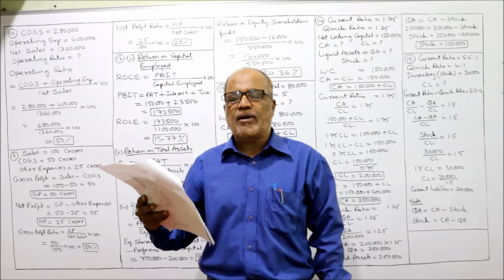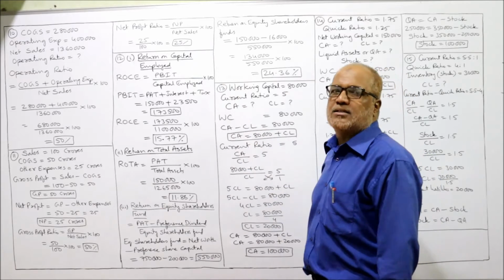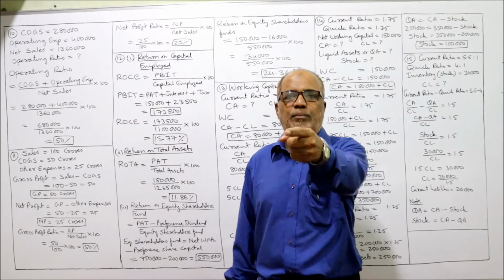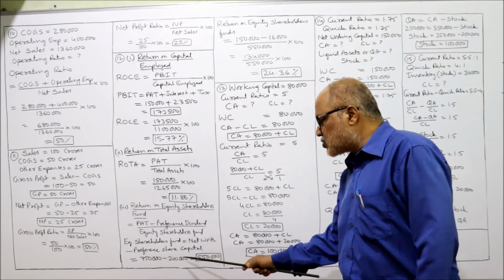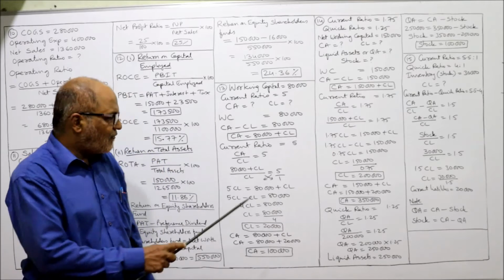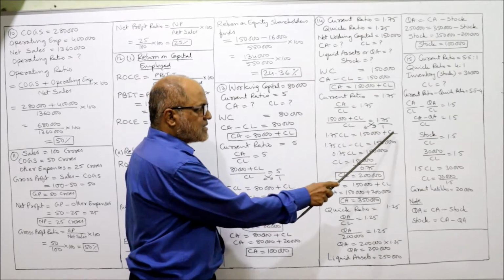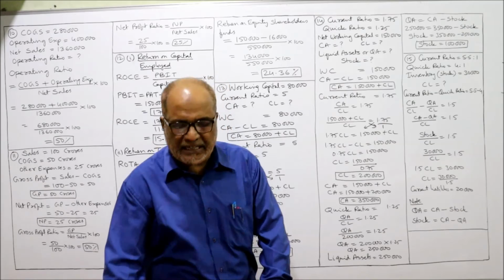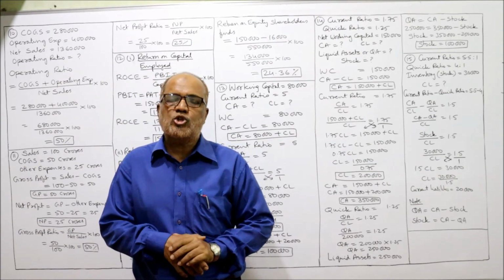Cost Control and Management Accounting I Ratio Analysis I Problems and Solutions I Part 3 I Khans I